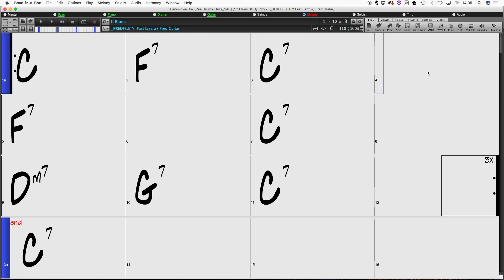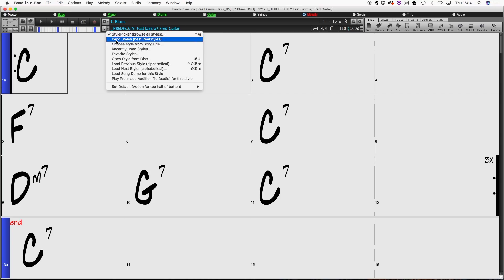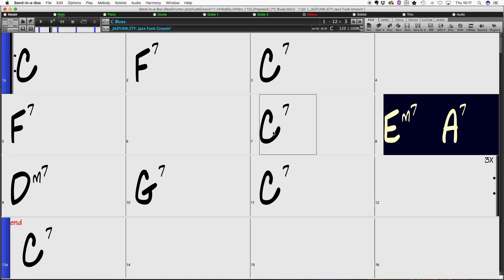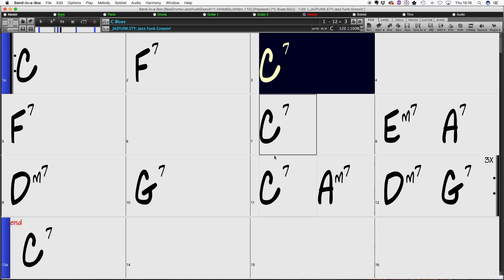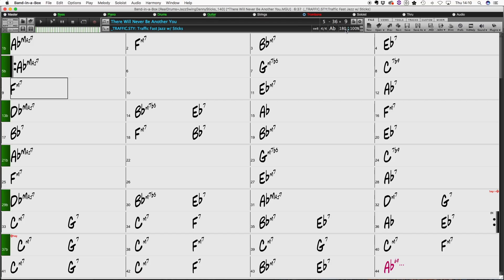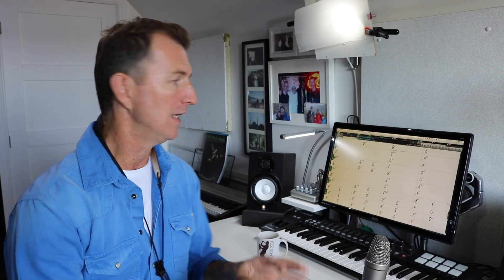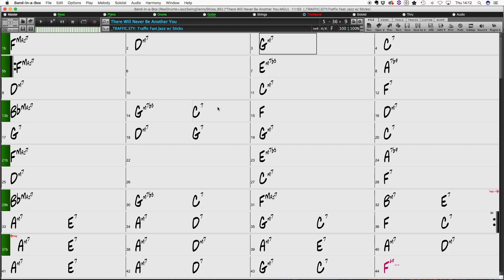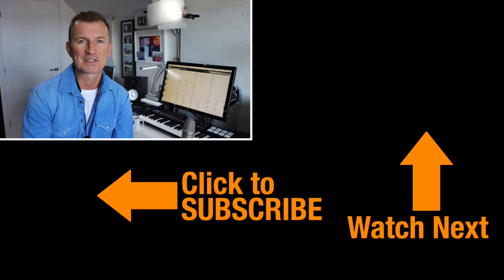Software for Learning Saxophone - Band In A Box Review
I love using software to help learn saxophone.  One of my favourite programs is Band in a Box (BIAB). It's a really powerful tool for quickly making backing tracks I can use for lessons, or my own practice.

In this video I'll show you around BIAB and how I use it.

Thanks.

Ready to improve your saxophone skills? Check out my library of over 500 videos at Sax School